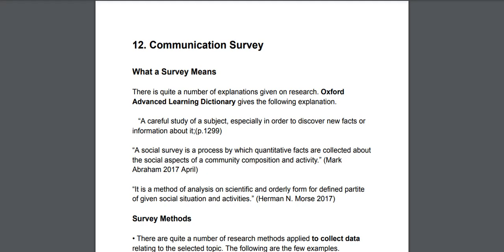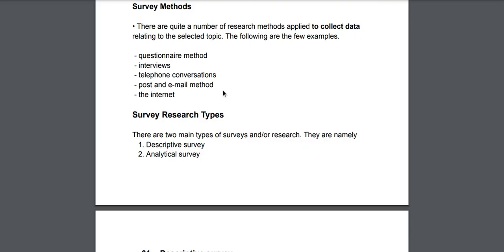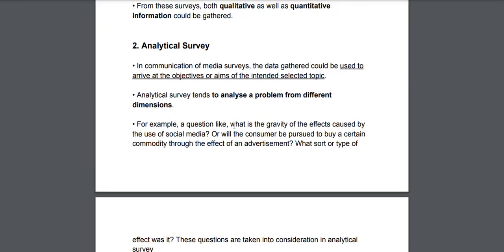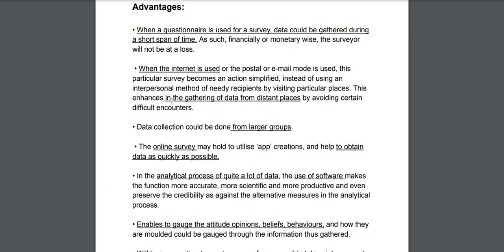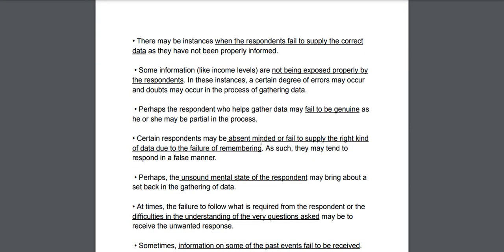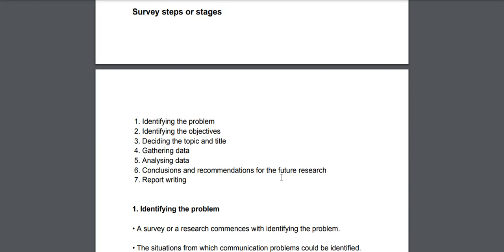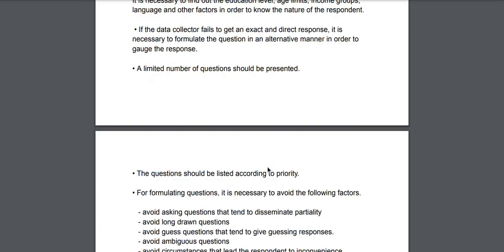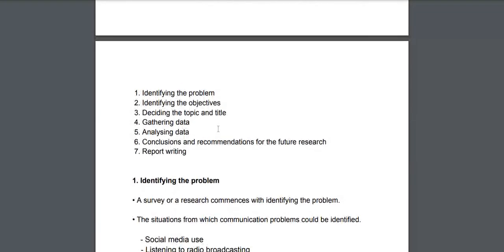12th lesson important points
This about media